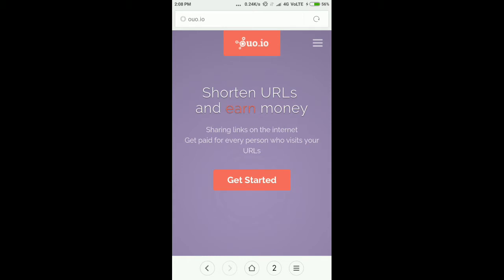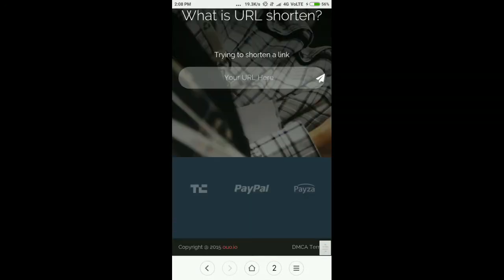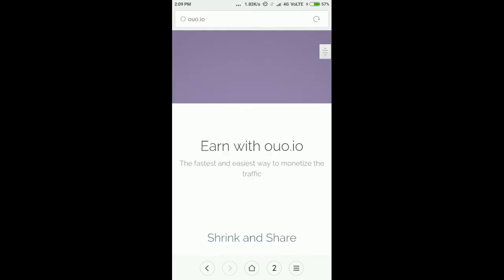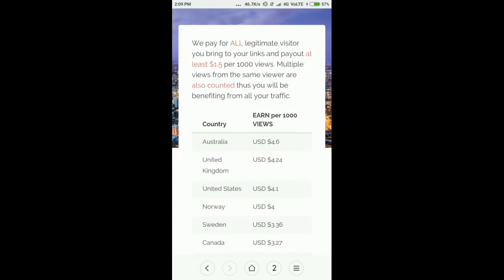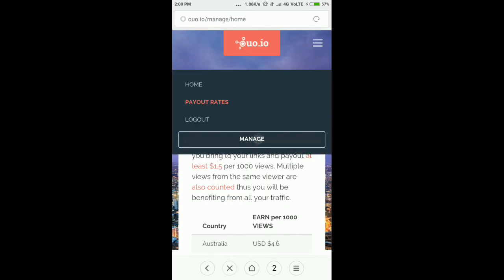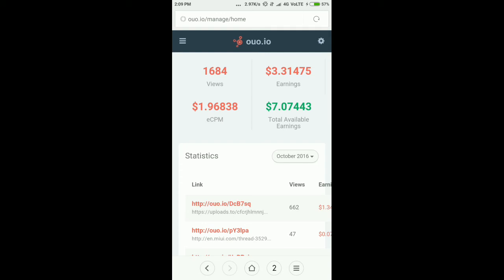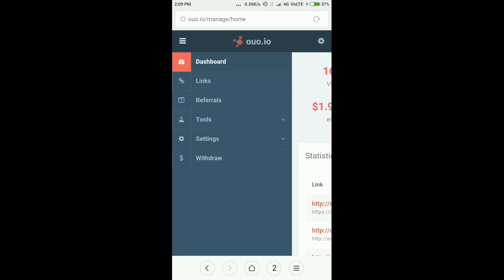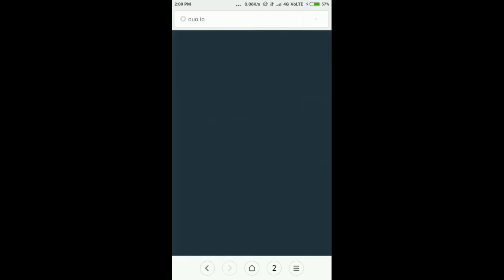How To Earn MONEY By Sharing Links| Best URL Shortener To Earn Money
Ouo.io is far better than adfly and shorte.st because adfly is banned in India and shorte.st paid only for once I.e if the same user click multiple time then they give money only for one time but ouo.io they give money for multiple time What you have to do is login via
click on the link to save your time and register now to start earning!
hey friends i am Harsh Singhal and todays i m going to share That how you can earn money by doing some interesting stuffs online. You can now earn money online by just sharing

Who can earn huge money fast?
anybody who have source to get hits or clicking on link can earn money but If you have strong social media popularity. if there are thousands of people who follow you then you can earn huge money from sharing.

2. Confirm email (by clicking on verification link sent to you via email)

4.find some interesting stuff (watch entire video for more clarification)

6. wait to get hits on your shared link and count money you earned

That's all!!